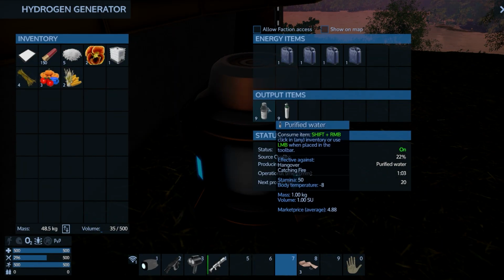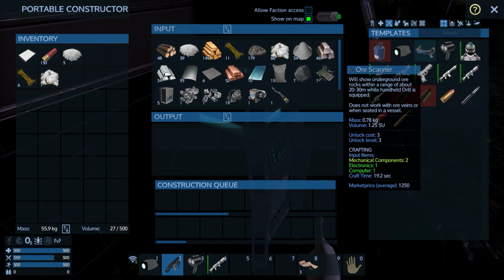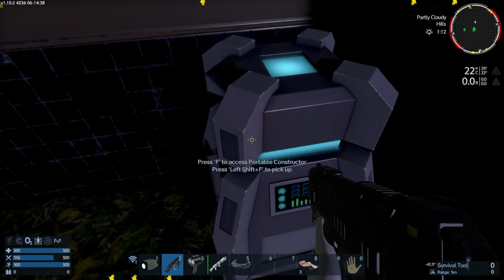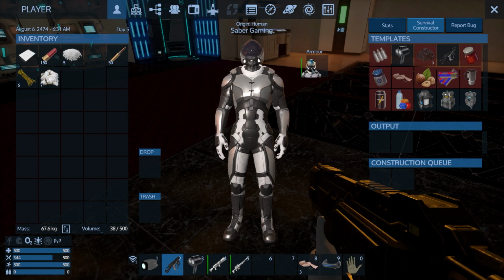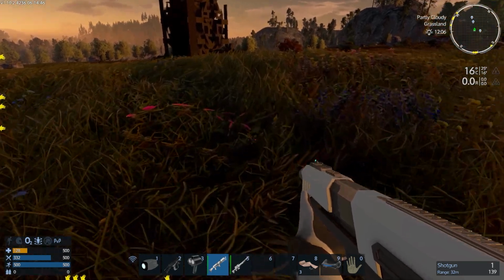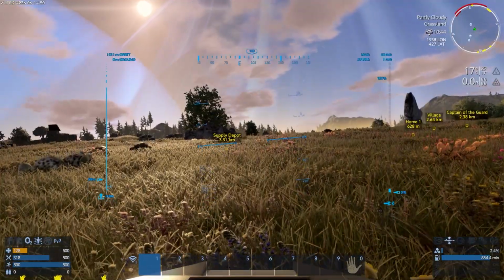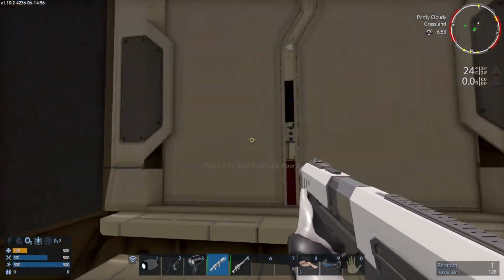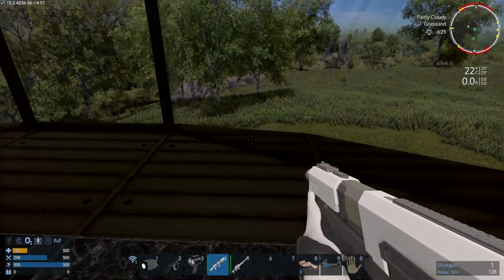Raptors /Empyrion Galactic Survival /S1/Ep.7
Out exploring the map and we find those raptors. We hate raptors!